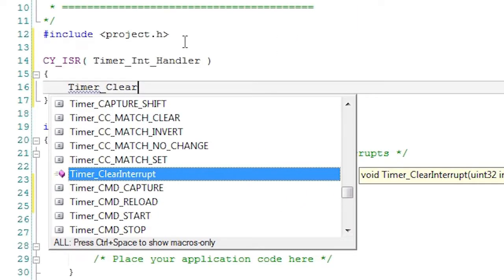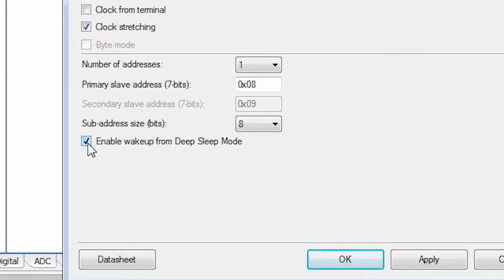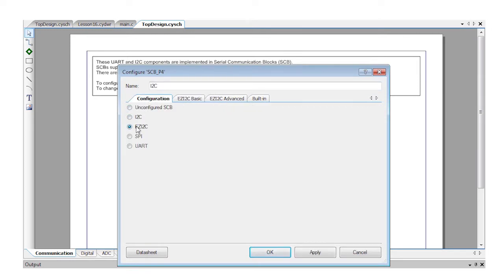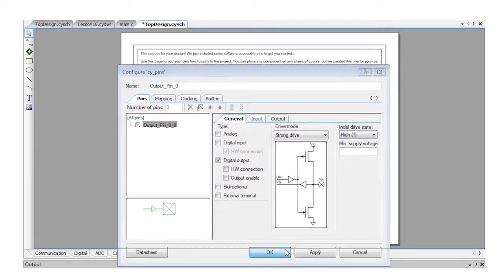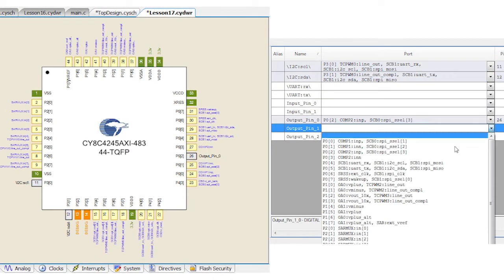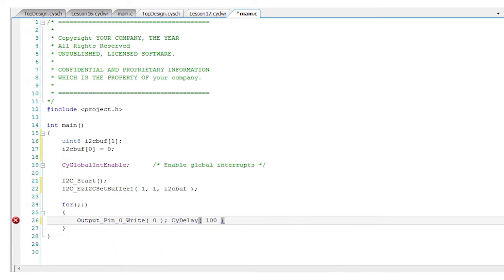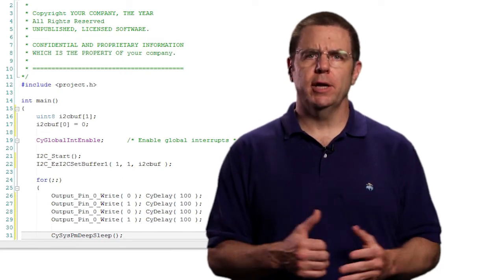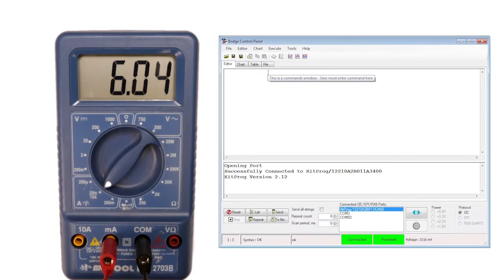PSoC 101: Lesson 17 Deep Sleep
This series of videos demonstrates how to use Cypress' PSoC® 4 family and the associated development kits. This lesson covers the PSoC 4 deep sleep mode which allows even lower power than sleep. An SCB configured for EZI2C is used as a wake-up source.